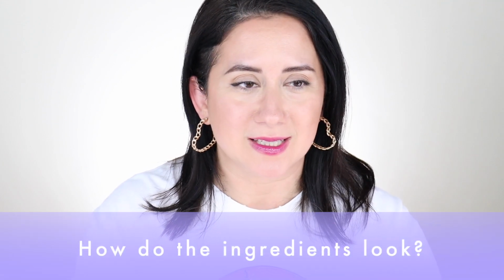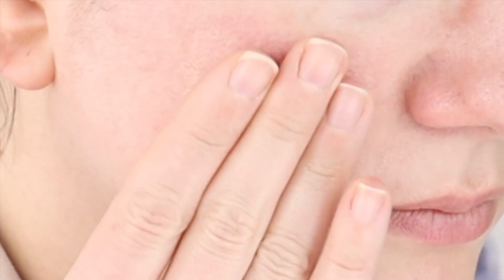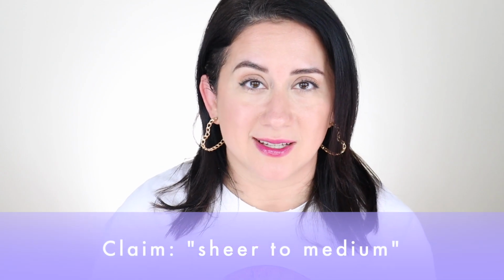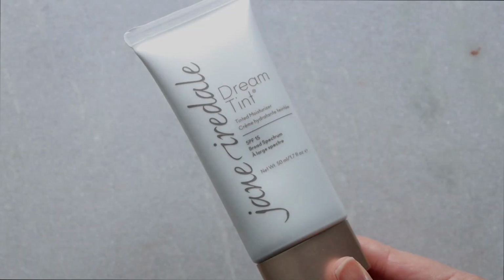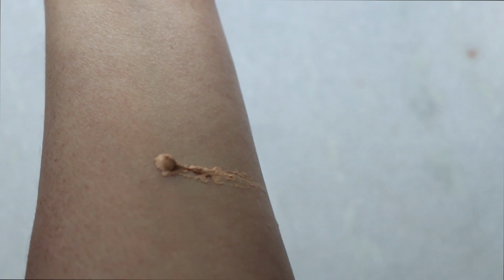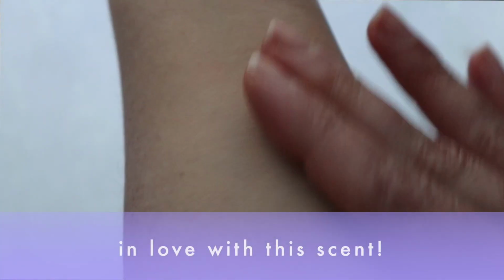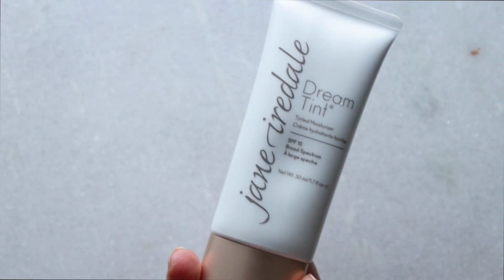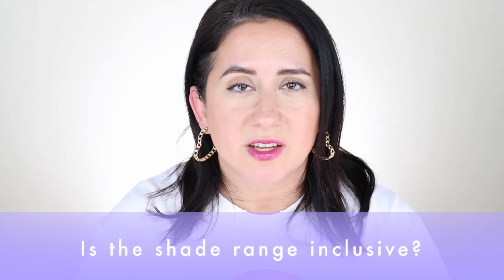My Review UPDATE for the Jane Iredale Dream Tint Tinted Moisturizer SPF 15 | Demo, Swatches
As I narrow my personal collection down to fewer, better products, I'm sharing my updates with you!  I've reviewed the heck out of the Jane Iredale Dream Tint Tinted Moisturizer. Once in 2017, then 2019, now 2021. I changed my mind a bit- see what I mean & enjoy the latest!
- Britt

As always, my opinions are 100% honest. No one is paying me to say any of this. 💜

🦋 B R I T T ' S P I C K S: I've reviewed hundreds of products.These are the favorites I'd buy again and again

F E A T U R E D:
✸ Jane Iredale Dream Tint® Tinted Moisturizer SPF 15 in Medium Light- $44.00 | Full scorecard post

See more on the channel or do a quick search on the site!

♡  DEAL ALERT- I love shopping at Safe & Chic because they have an insane assortment. For me, it's like green beauty Disney Land. They're offering 10% to my StyleShaker Squad.
**FYI- 10% cannot be applied to the Safe & Chic beauty box or Kypris products.

Every product is honestly rated using TheStyleShaker SCORECARD system to keep things as objective as possible. No one is paying me to say ANY of this. Any products that were provided by the brand (unless otherwise noted) were sent for my consideration only. Keep in mind, product information may change. Click through the applicable links to get the most up to date information. It should surprise no one when I say I am not a cosmetic chemist or dermatologist :) These reviews are not a substitute for professional medical advice, diagnosis, or treatment, and should never be relied upon for specific medical advice. And finally, what works for me may not work for you, and vice versa. My hope is that my content will empower you so you’re able to make the best decision for yourself! Also, samples are your best friend if you’re able to get your hands on them 🙌 Good luck!